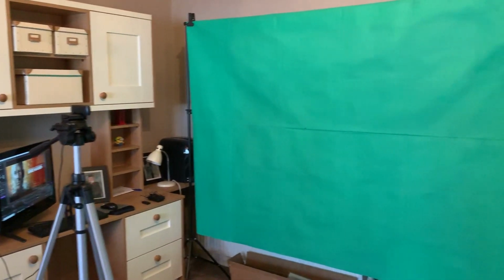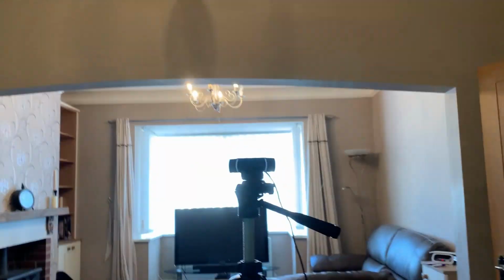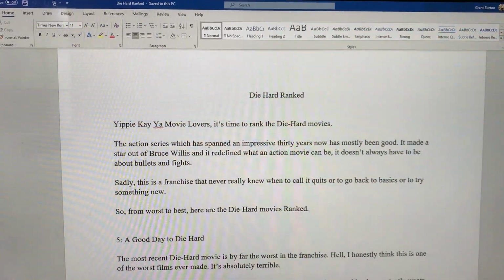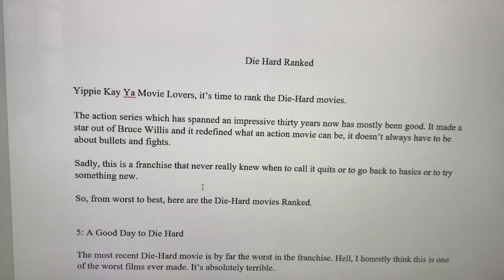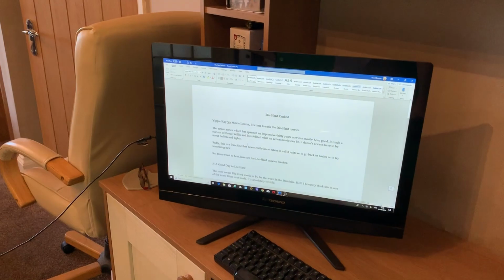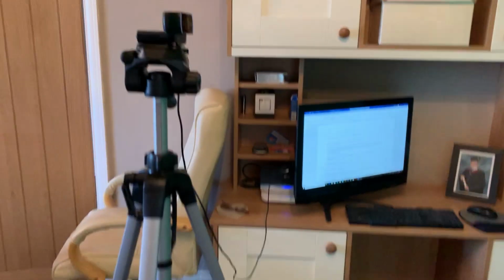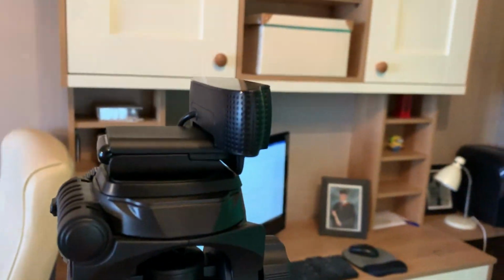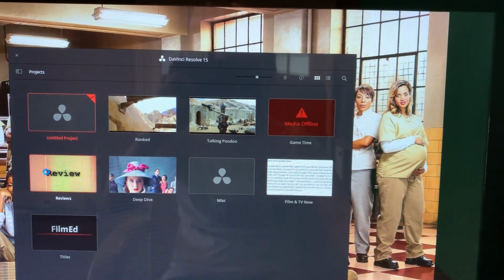How I Make YouTube Videos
This week I show you how I make my YouTube videos

Twitch.tv/The_GrantBurton